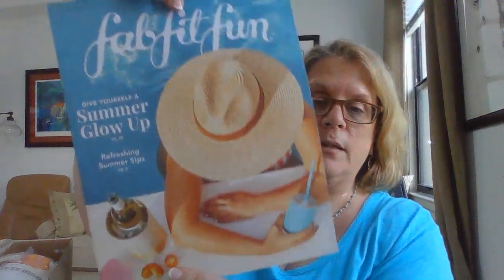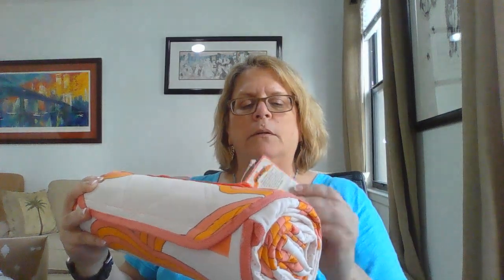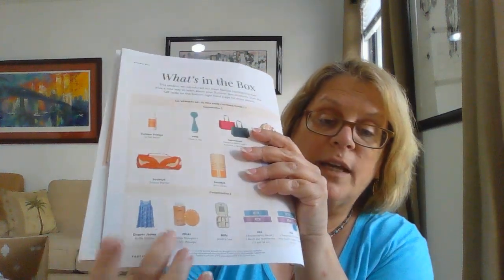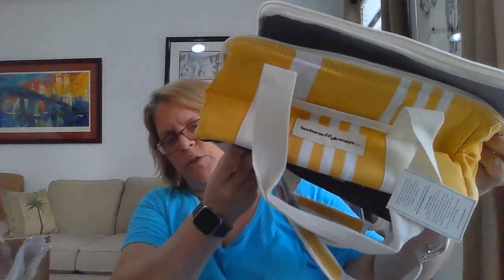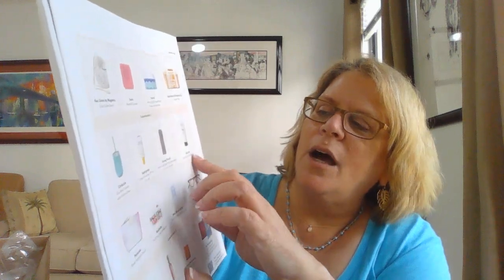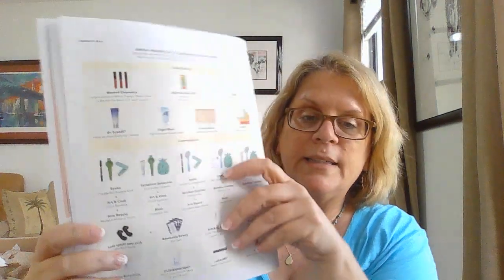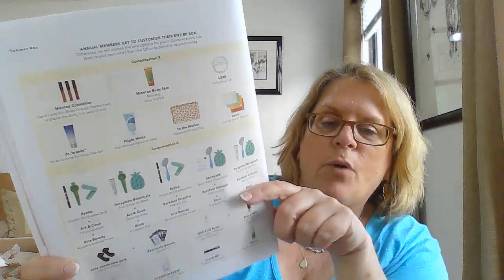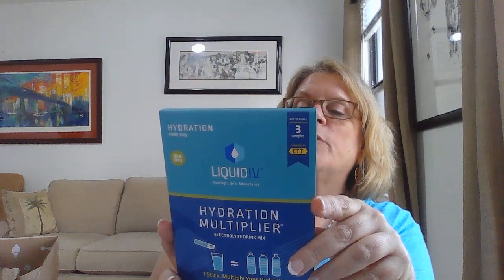FABFITFUN Summer 2021 - $289 Value!!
FABFITFUN is $50/quarter.

LIFESTYLE:
- OCEANISTA SAVE $10 Code Roni
- CRYSTAL Council : Get $5 off your 1st box use code RSZKUA
- Her Mine box:.